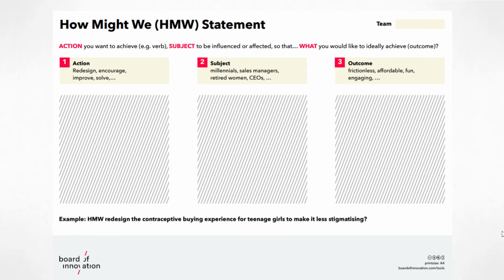5-2 Building your HMW statement (8 min)